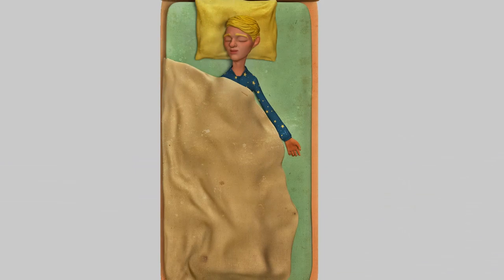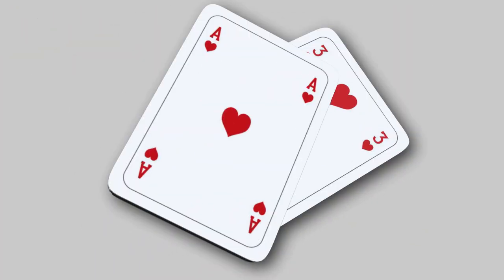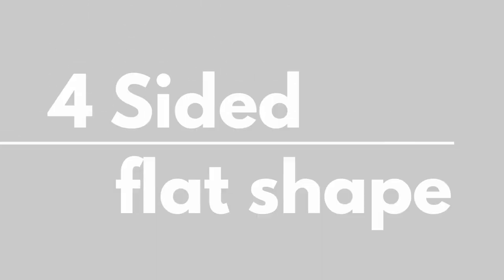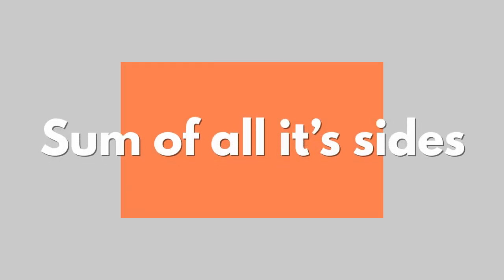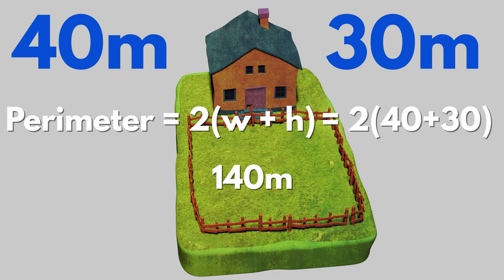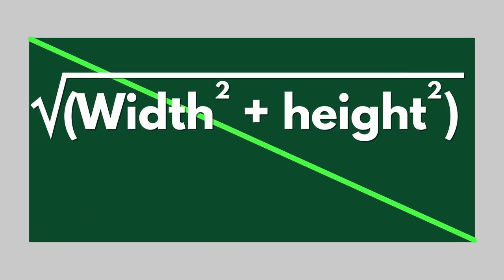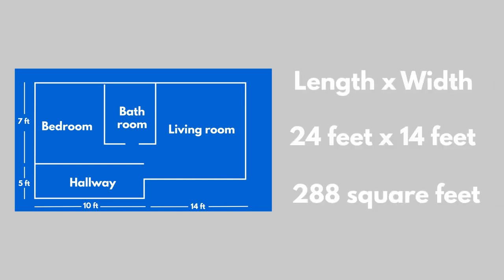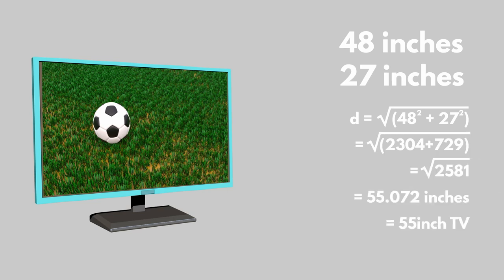Rectangle - EN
In this tutorial you will learn more about the geometric figure rectangle. You will learn how to calculate the area, perimeter and diagonal of the rectangle, and how this can help us in daily life to solve the various problems we can face.